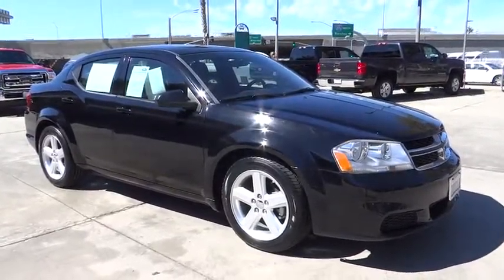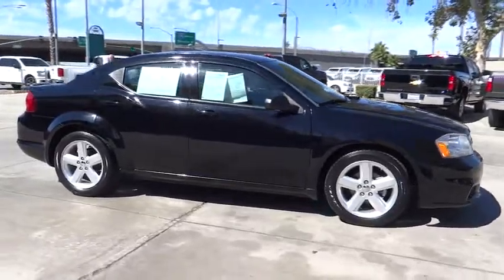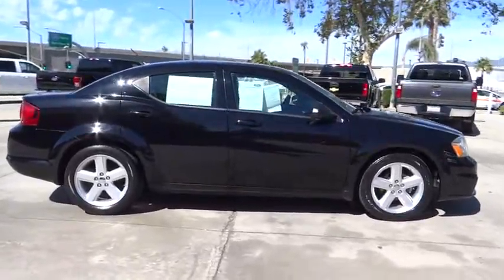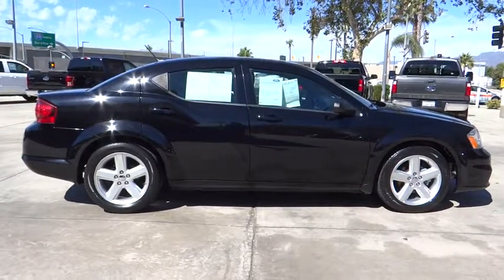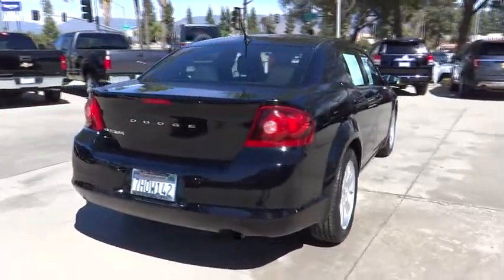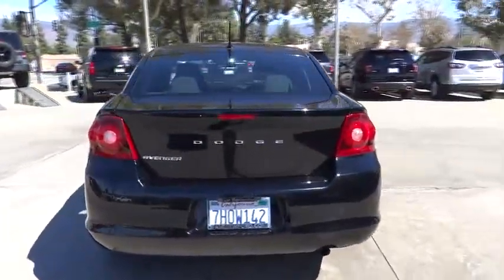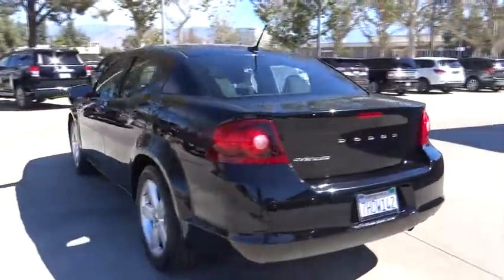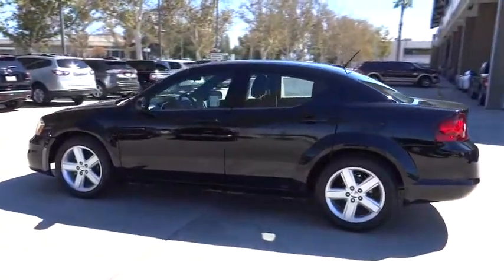2013 Dodge Avenger Riverside, Fontana, Redlands, Rancho Cucamonga, Palm Springs, CA 0161814A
Fairview Ford
292 North G St